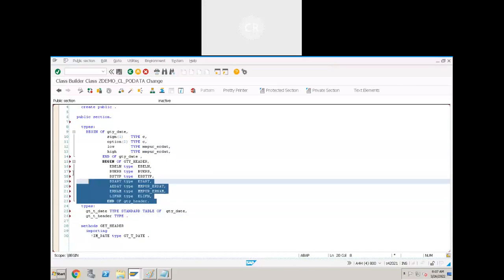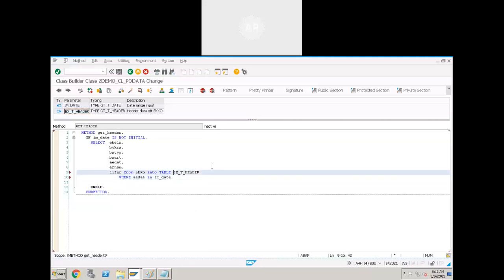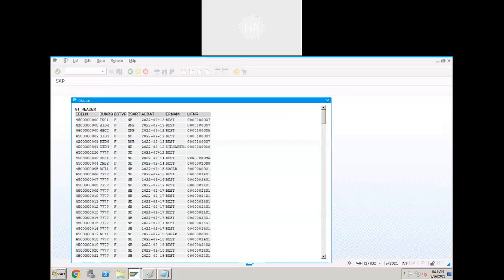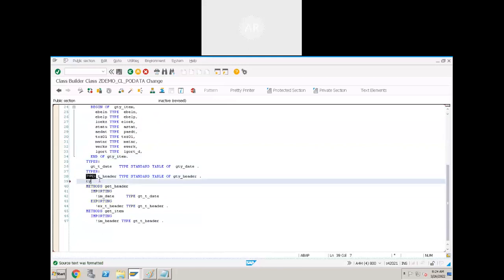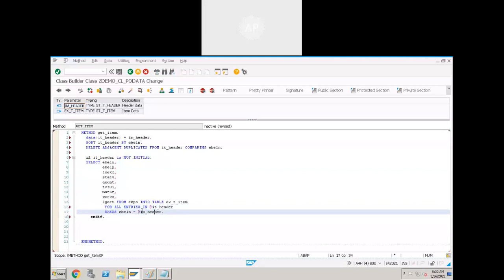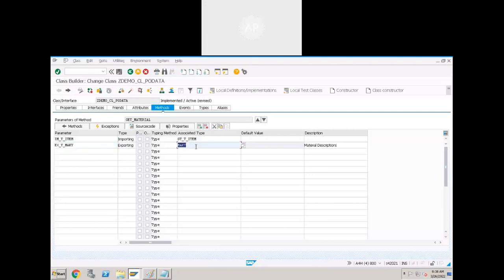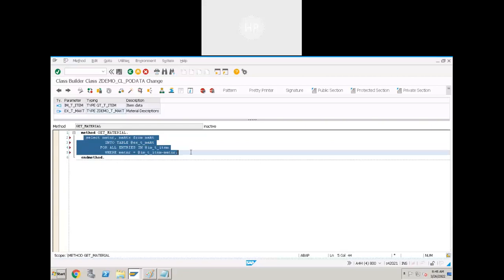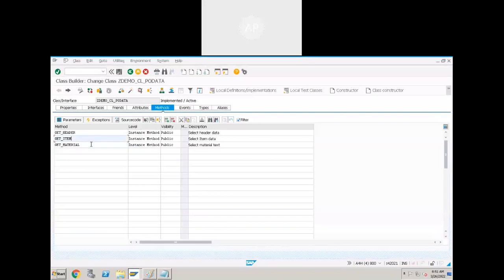SAP OO ABAP Class Methods Example Part 3(2)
Class methods creation, passing SELECT-OPTIONS to class methods as importing parameters, and using TYPES in class methods.